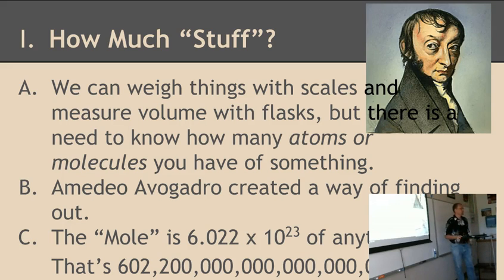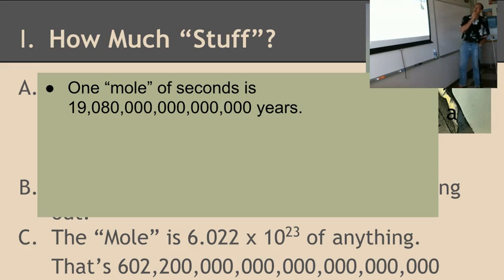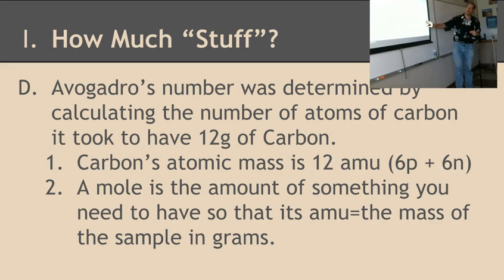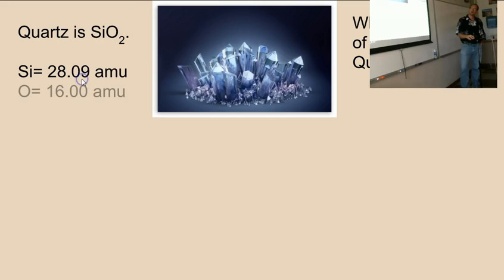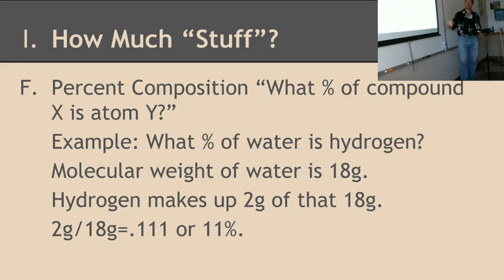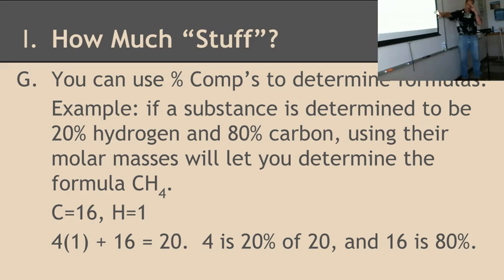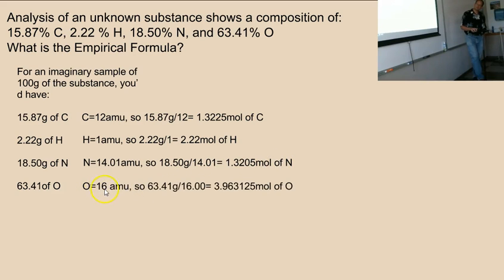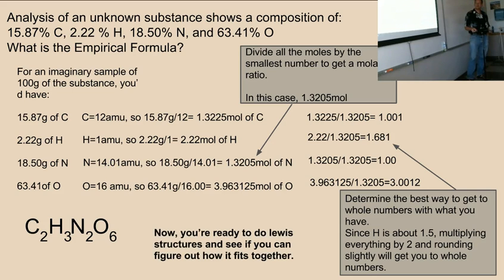Avogadro's Number and the Mole CCCS Chemistry #12